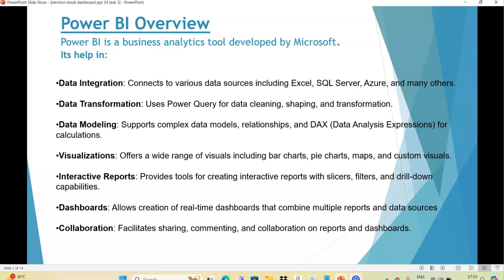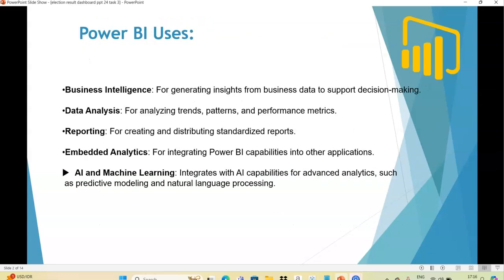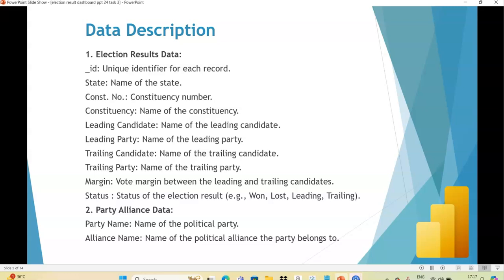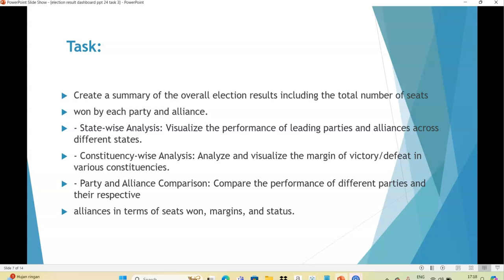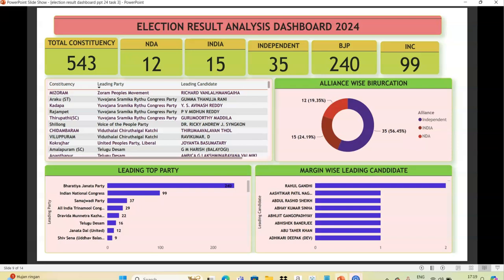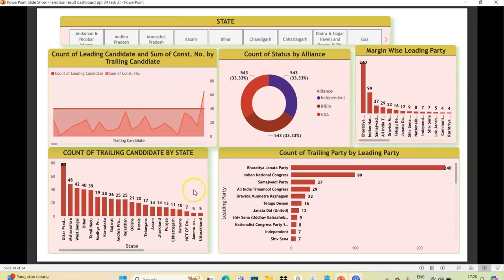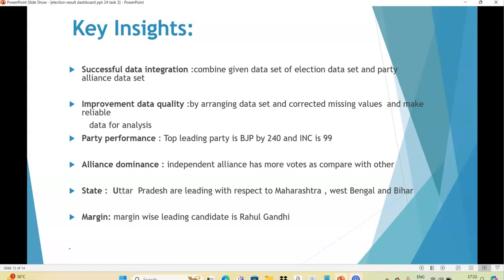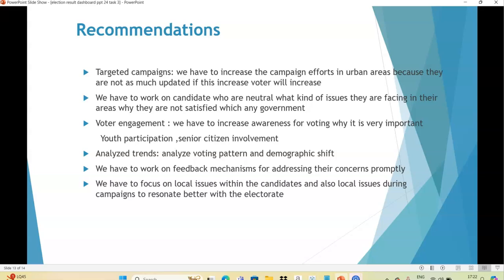election result analysis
This reel was created by chandni verma  for mentorness Internship.